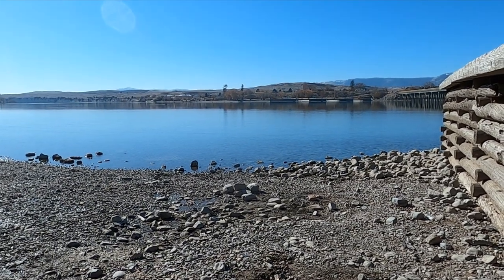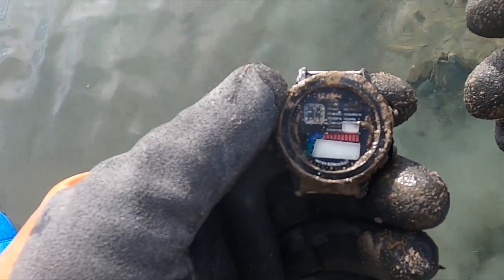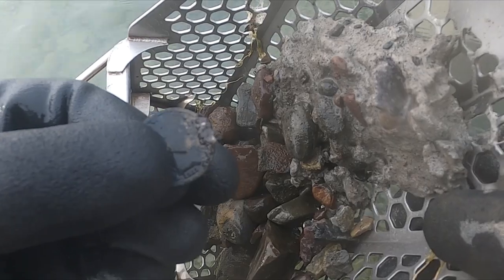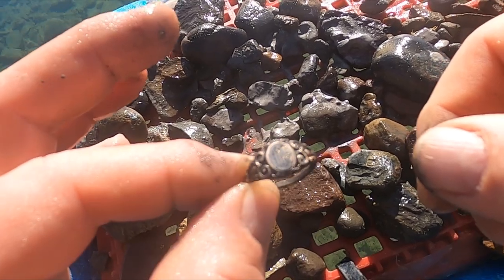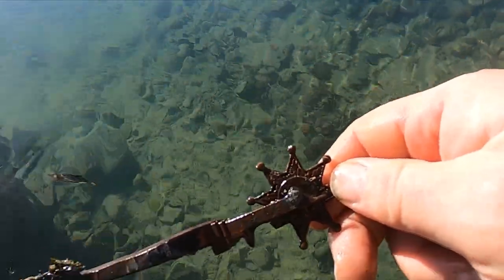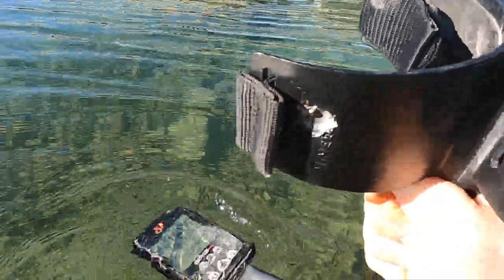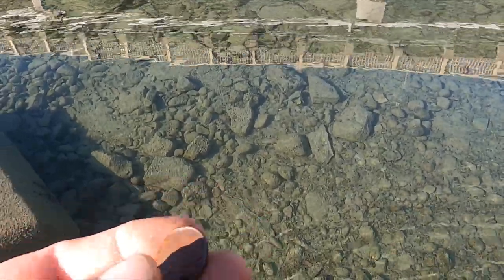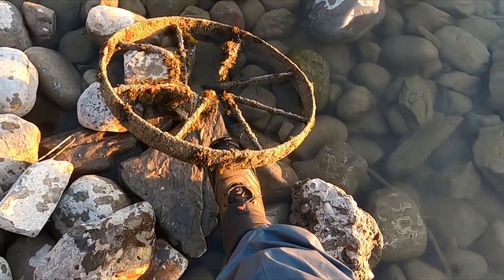Metal detecting the wild west! Treasure hunting in Montana Ep 191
Sometimes you are out treasure hunting and a story is told by the old coins, relics and jewelry that you find.  Life was hard out west for the early settlers.  This episode definitely has a story to tell.  We take it for granted all of our great bridges that span rivers, but what happened back in the day?  Maybe you get your wagon stuck and break the wheel trying to get across.  You might even break a spur or lose some coins and relics in the process.  Come along for the ride as we metal detecting an old river crossing in Montana and  see what stories the treasures we find have to tell.